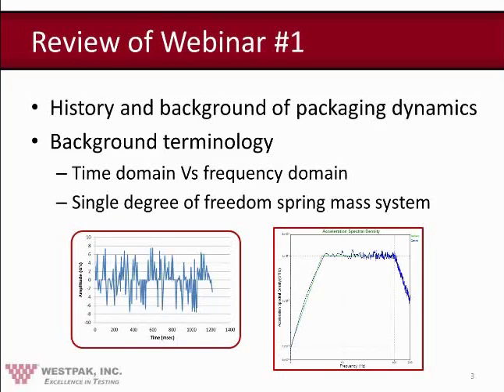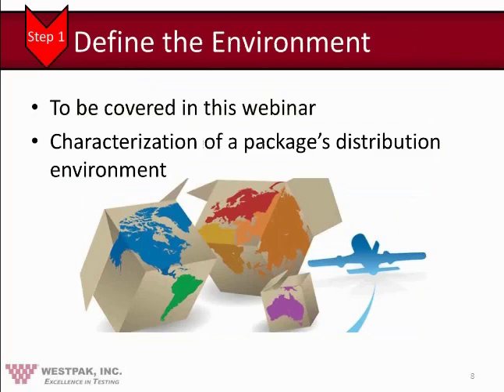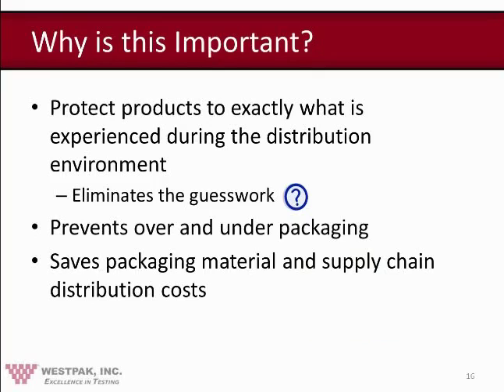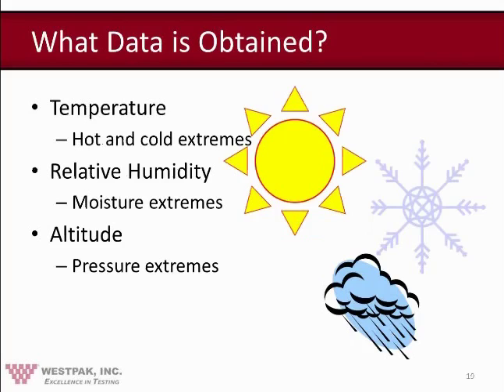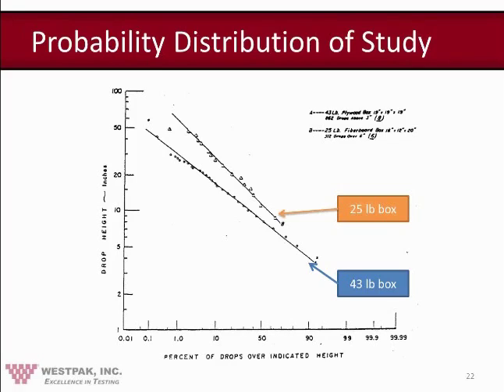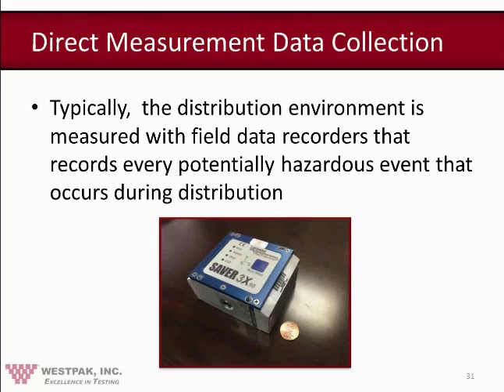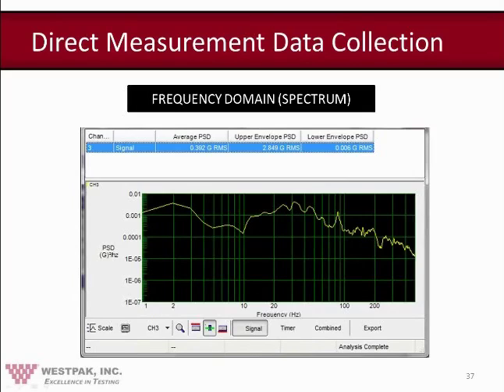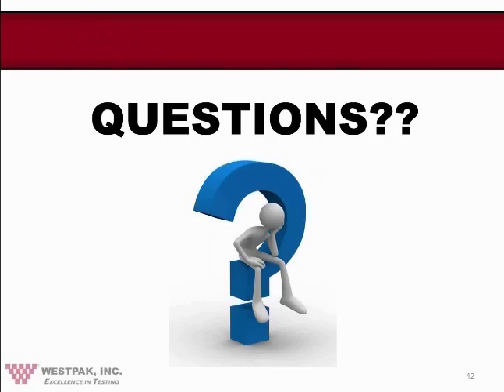Packaging Dynamics Webinar 2 - Defining & Quantifying The Distribution Enviroment...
In this we webinar Westpak, Inc. President and CEO, Herb Schueneman, and Laboratory Manager, Edmund Tang, describe how to define and quantify the distribution environment in packaging dynamics.